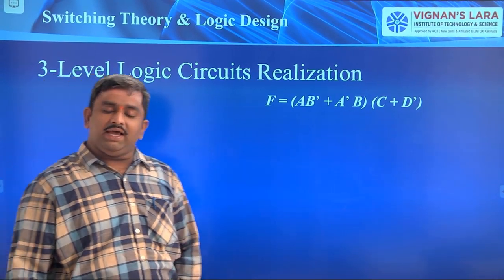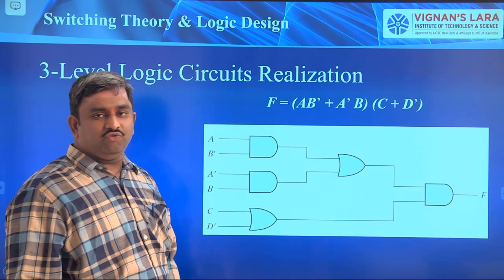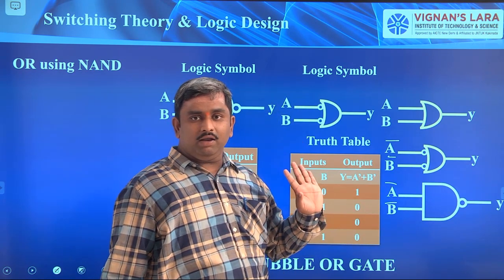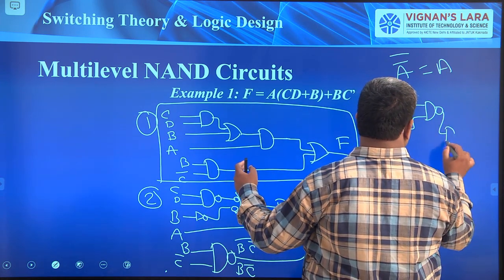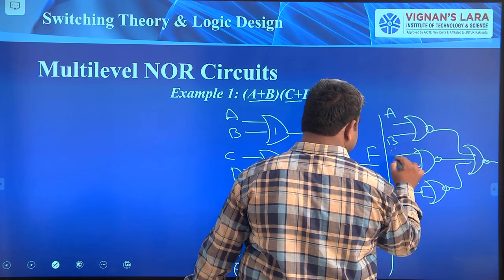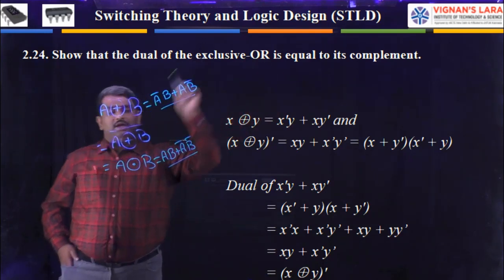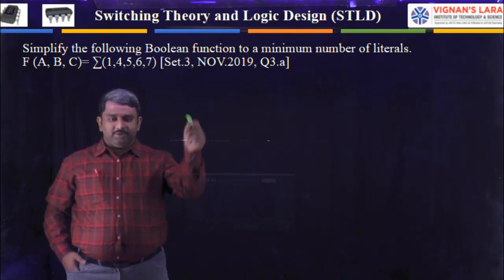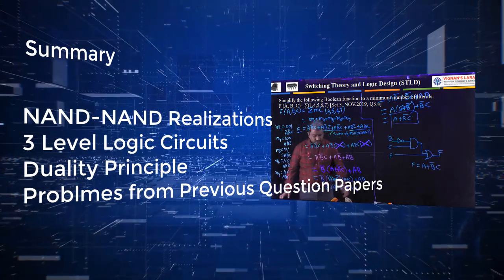Lecture 20 NAND NAND Realization and Duality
This video is discussed on NAND-NAND & NOR-NOR Realizations and Duality Principle